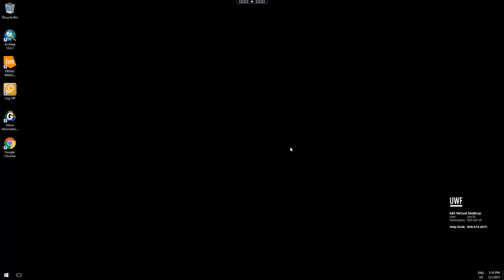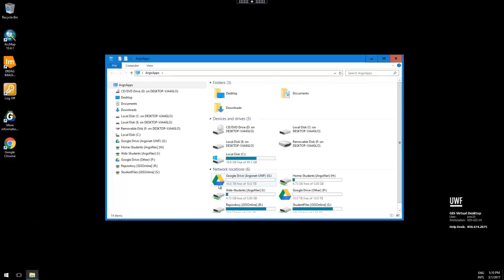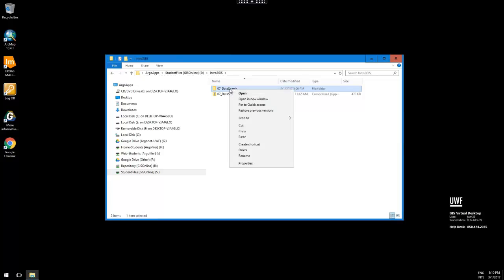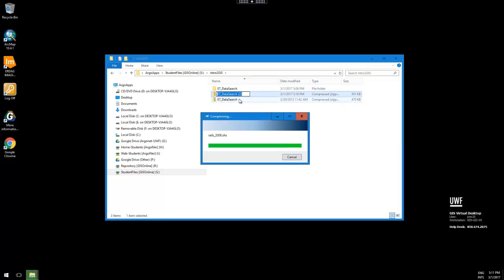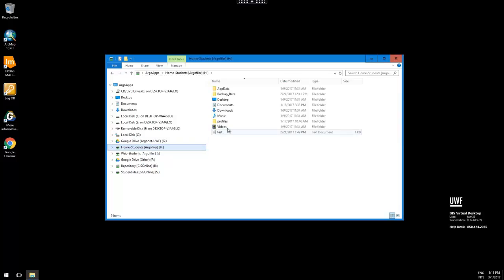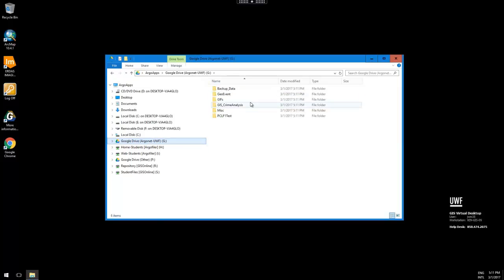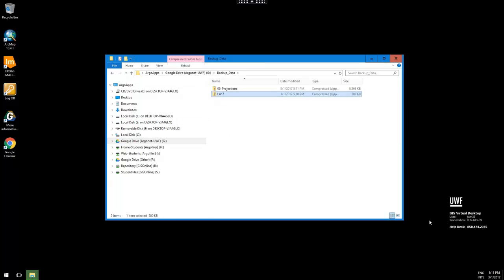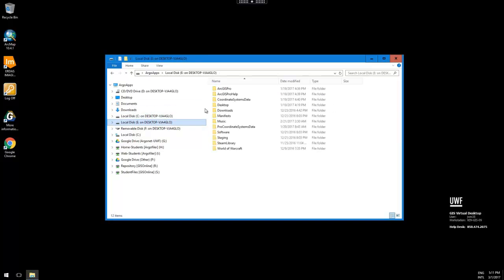Accessing Your Data: Citrix Receiver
This video will cover ways of accessing and relocating data while using the Citrix Receiver:

1. Moving data from the R:\ drive (where your instructor places tutorial data) to the S:\ drive (your Student Drive).

2. Migrating data from your Student Drive (S:\) to your H:\ drive, your Google drive, or your local drives. This is important because all data within the S:\ drive is purged at the end of the semester; if you want to hold onto any of your work, you will need to migrate it to another drive.